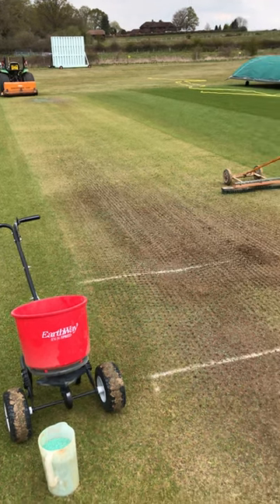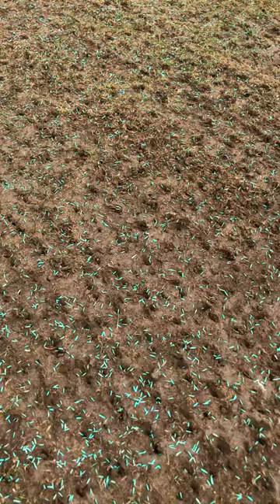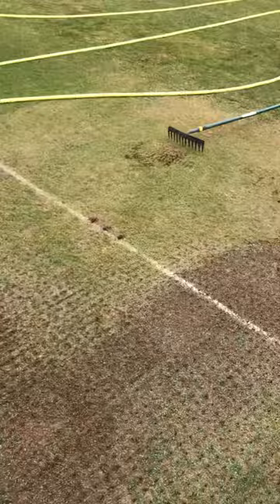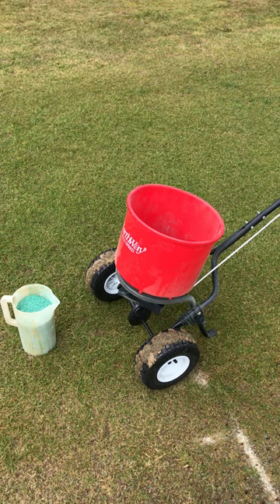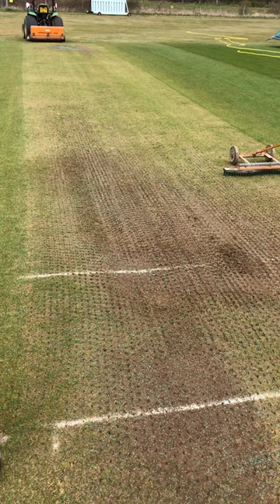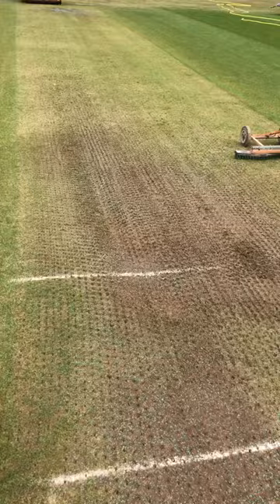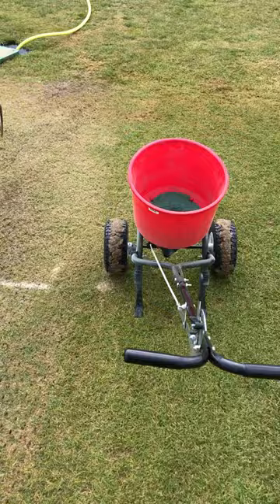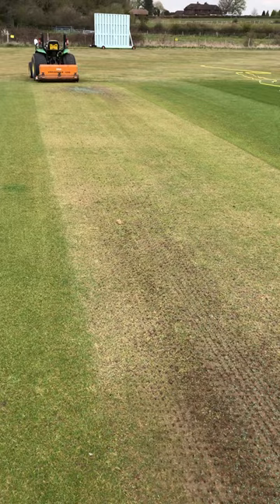How to Over Seed a Used Cricket Pitch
Here’s a step by step blog on repairing a used cricket pitch after use

Pitch been softened via water and rain

Now for making 10-15 mm indent tips place the seed into - methods or tilth (seed /soil contact is key )

Seed (100% rye) spread via a fertiliser spreader , little extra over the bare ends

Seed rates (35- 50 grams a metre ) 2-3 kg of seed

Brush in by any means into holes created .

Topdressing to come in next video